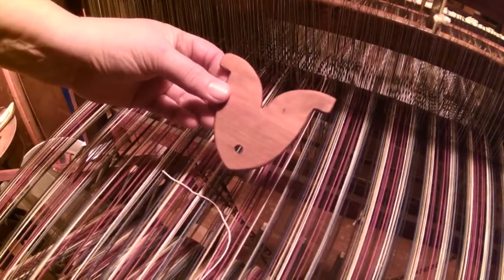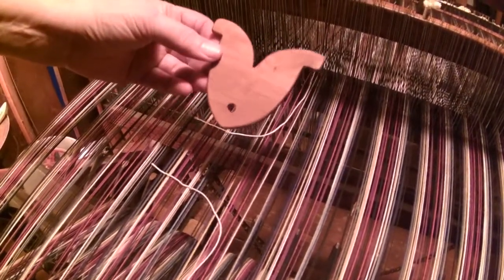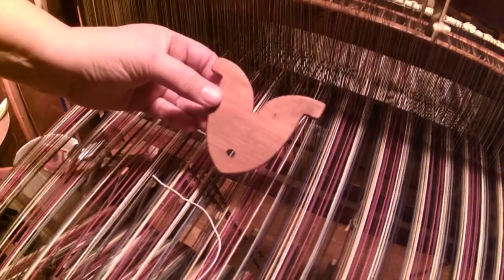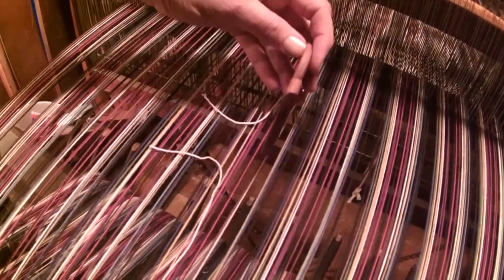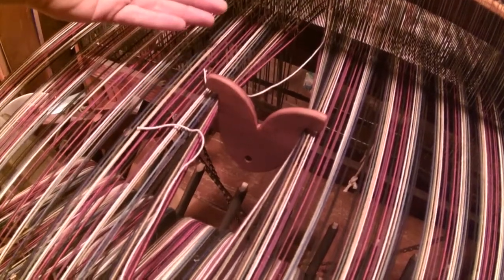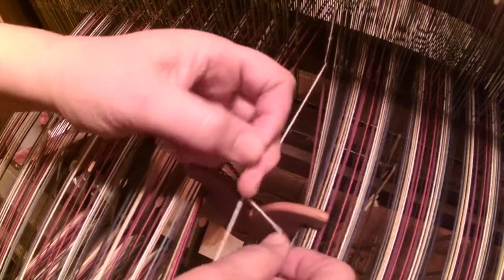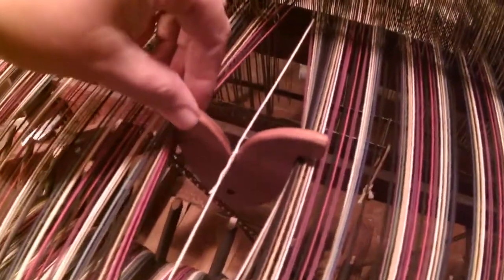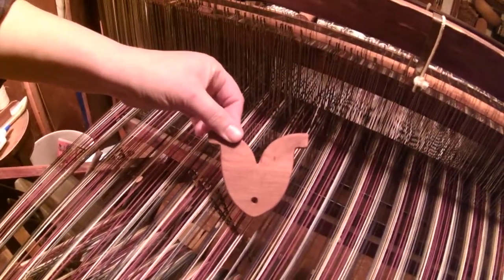Windhaven Fiber & Tools - Warp Separator Tool - All about it!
All about our warp separator tool, available on our Etsy Shop... great for fixing broken warp strings on your large looms!  Or smaller ones... you can learn more about us